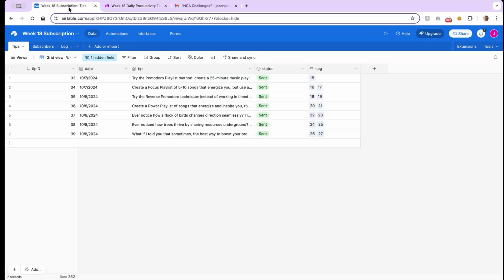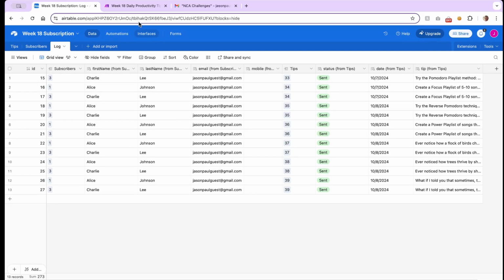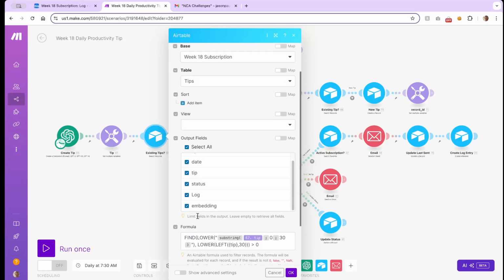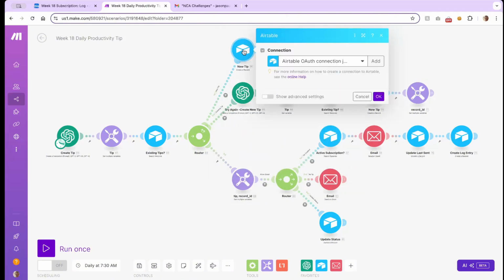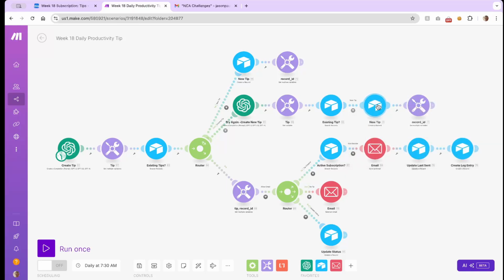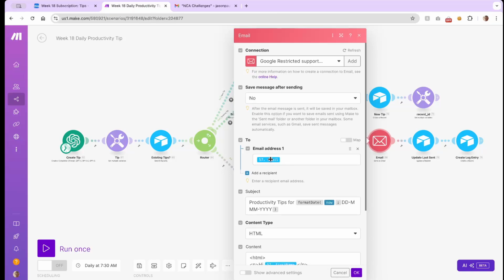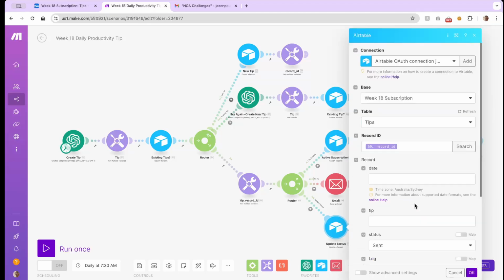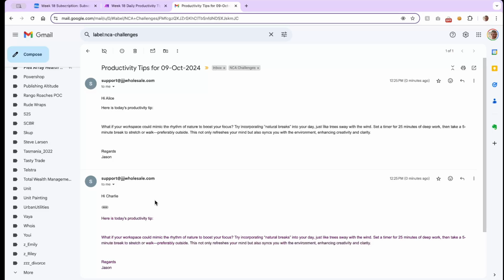NCA Challenge Week 18